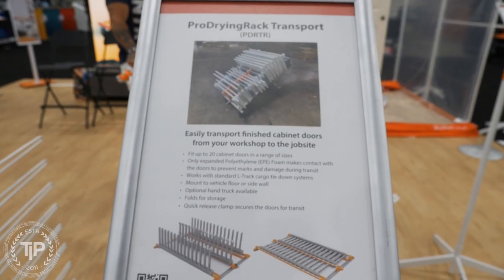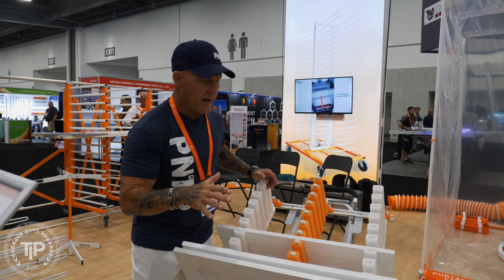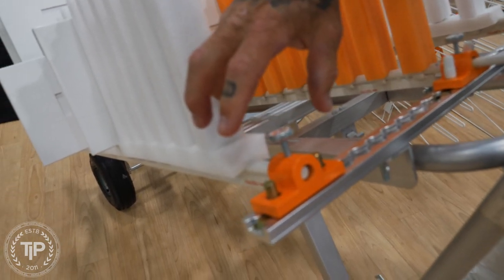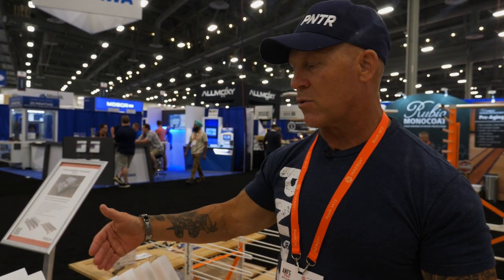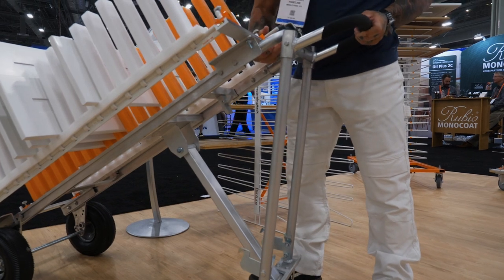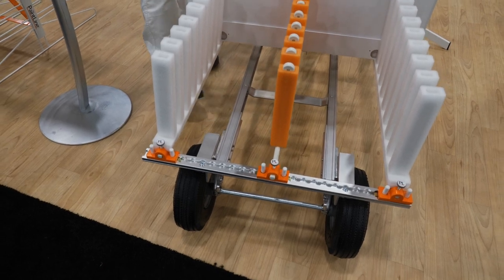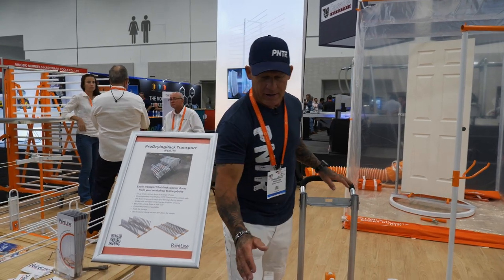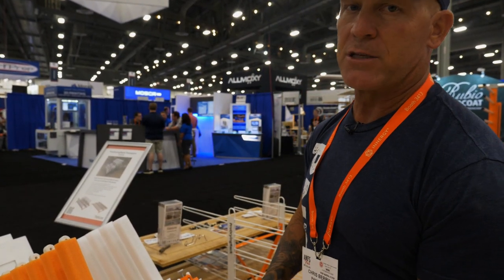PaintLine Pro Drying Rack. Tools To Refinish Cabinets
Kitchen remodelers and cabinet painters dream tools and drying racks.  The simple and effective way to transport cabinet doors. Tools from The PaintLine for painting and transporting kitchen, and vanity cabinet doors.